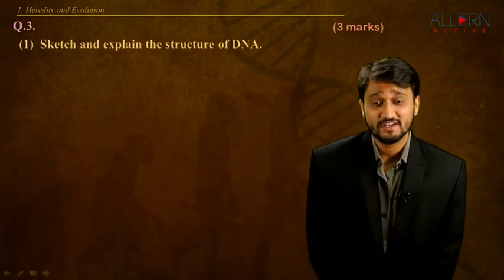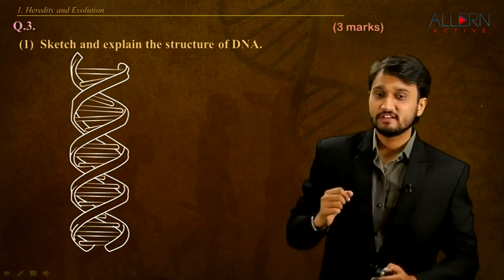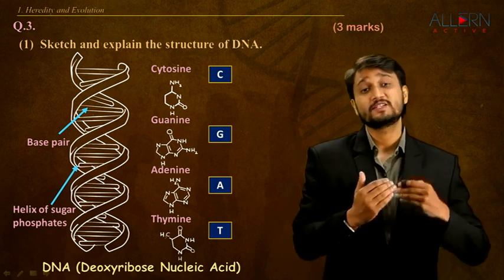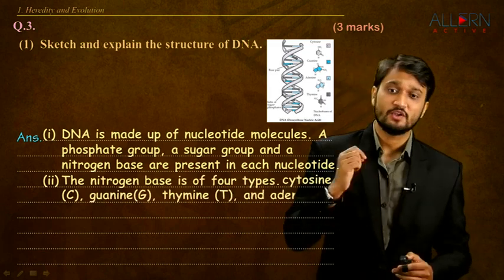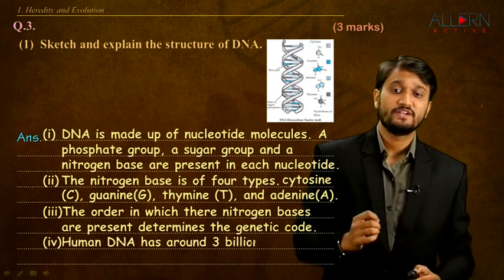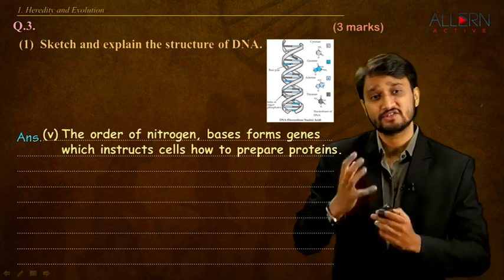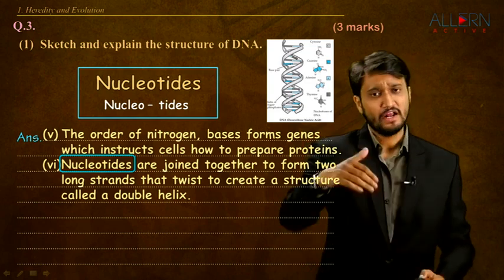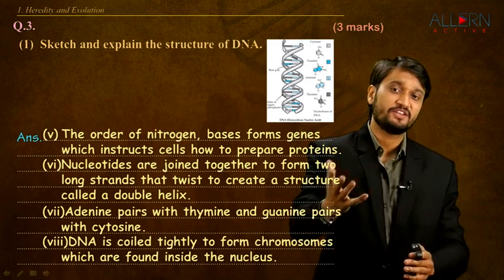Q.6 | Chapter 1 | STB 10th Science-II